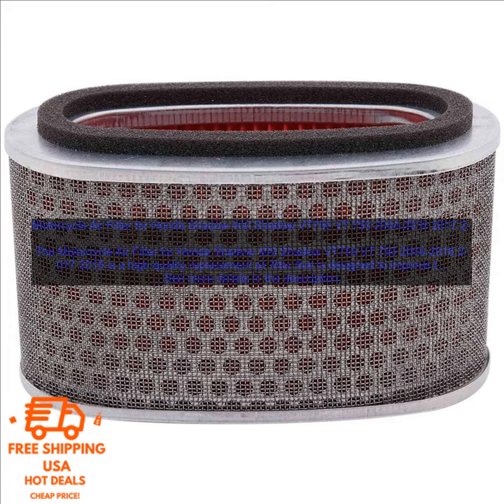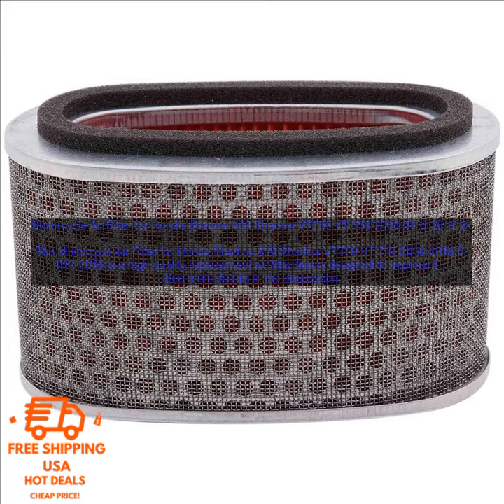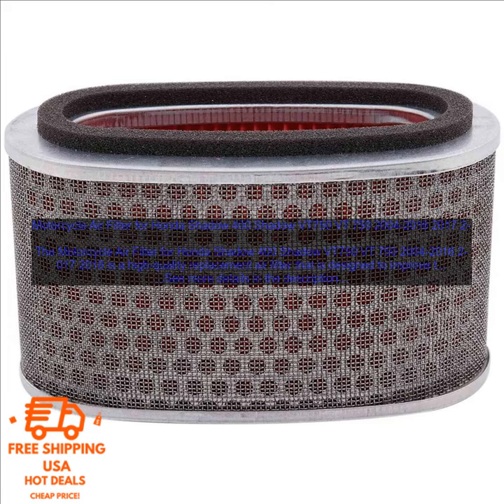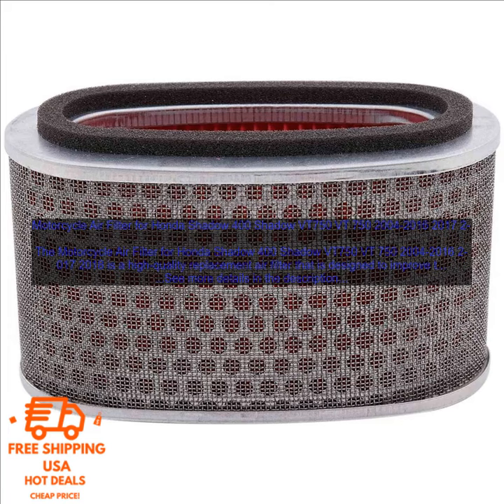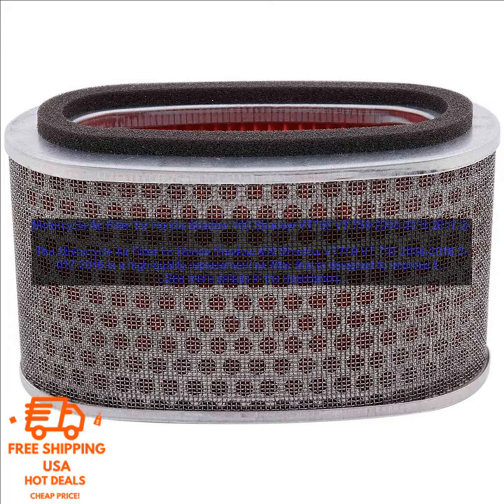1005005446341589 Motorcycle Air Filter for Honda Shadow 400 Shadow VT750 VT 750 2004 20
Big Sales
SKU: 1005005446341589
Motorcycle Air Filter for Honda Shadow 400 Shadow VT750 VT 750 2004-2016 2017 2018
The Motorcycle Air Filter for Honda Shadow 400 Shadow VT750 VT 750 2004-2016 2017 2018 is a high-quality replacement air filter that is designed to improve the performance of your motorcycle. It is made from a durable, high-density polyurethane material that is resistant to oil and moisture, and it features a fine mesh that traps dirt and debris to keep your engine running smoothly.

This air filter is a direct replacement for the stock air filter, and it is easy to install. Simply remove the old filter and install the new one in its place. You will immediately notice an improvement in your motorcycle's performance, with more power and better throttle response.

In addition to improving performance, this air filter also helps to protect your engine from damage. By filtering out dirt and debris, it keeps your engine running clean and free of contaminants. This can lead to a longer engine life and fewer repairs.

If you are looking for a high-quality replacement air filter for your Honda Shadow 400 Shadow VT750 VT 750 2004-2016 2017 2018, then this is the perfect option for you. It is made from durable materials, it is easy to install, and it will improve the performance of your motorcycle.

Here are some of the benefits of using this air filter:

* Improved performance: This air filter allows more air to flow into the engine, which results in more power and better throttle response.
* Increased protection: This air filter helps to protect your engine from damage by filtering out dirt and debris.
* Easy to install: This air filter is a direct replacement for the stock air filter, and it is easy to install.

air, filter, for, honda, shadow, 400, shadow, vt750, vt, 750, 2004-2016, 2017, 2018, motorcycle